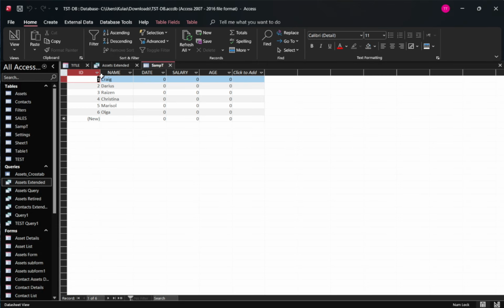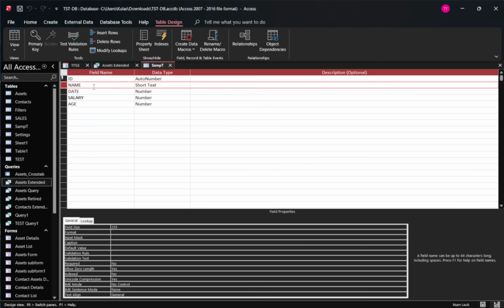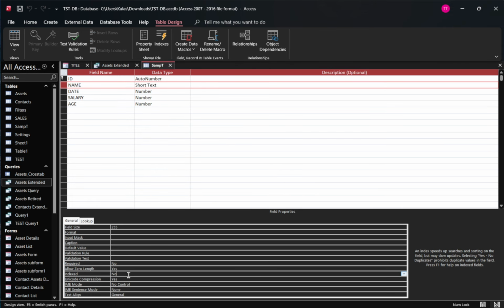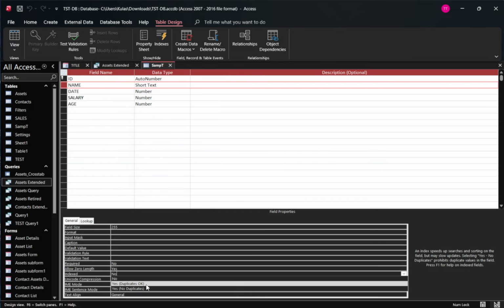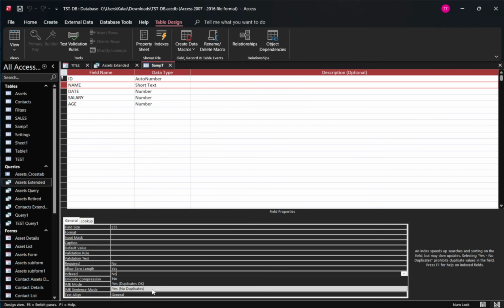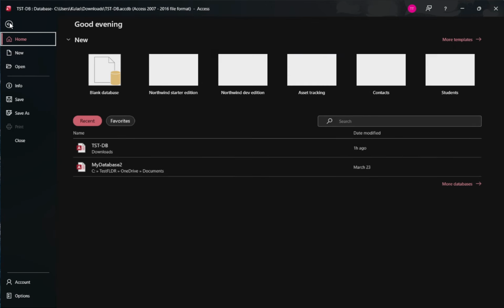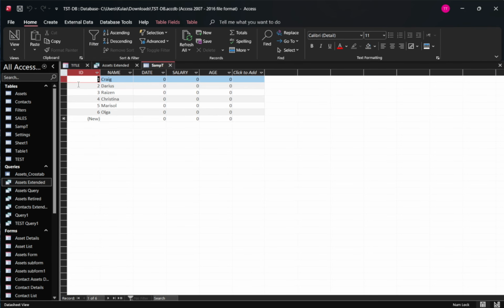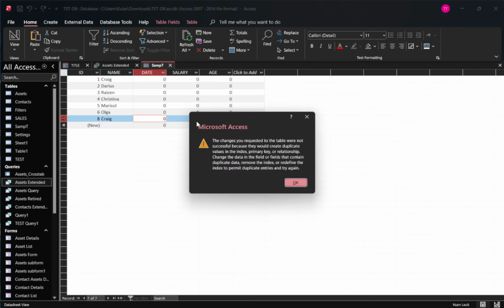How to Create an Index in Microsoft Access [2026 Full Guide]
How to Create an Index in Microsoft Access

In this video, we show you exactly how to create an index in Microsoft Access to significantly accelerate data retrieval and improve the overall performance of your database. Implementing indexes is a fundamental practice for optimizing large tables, as it allows the software to locate specific records without scanning every row sequentially.

We focus on the importance of selecting appropriate fields for indexing, such as those frequently used in search criteria, sorting, or table joins. By managing the balance between read speed and data entry overhead, we ensure the database remains responsive and efficient, while also utilizing unique indexes to maintain data integrity and prevent duplicate entries.

Technical Specs:
Software: Microsoft Access; Feature: Table Design & Indexing